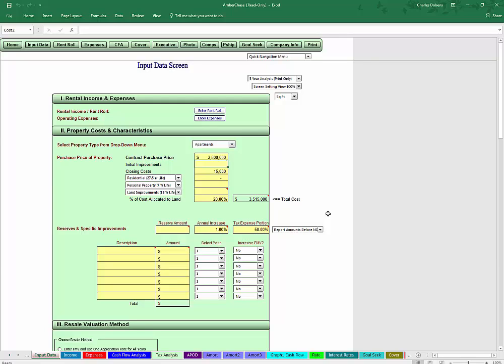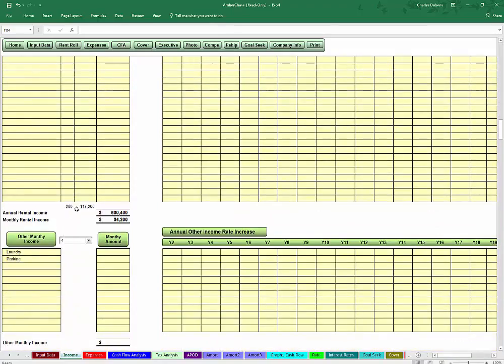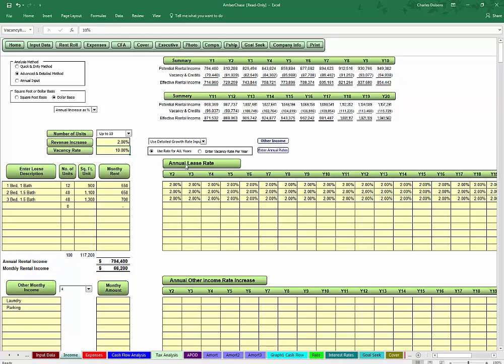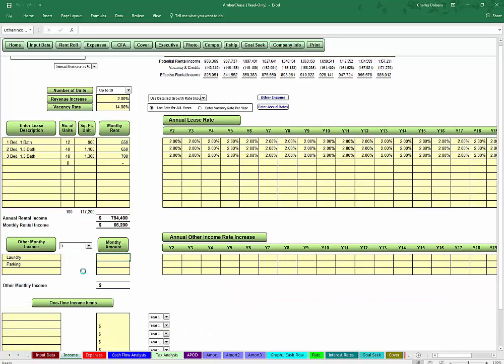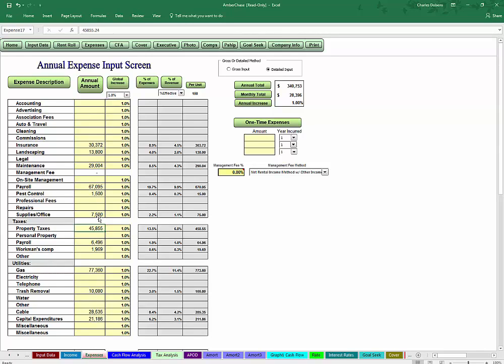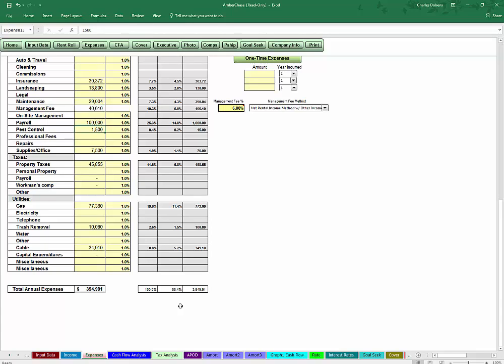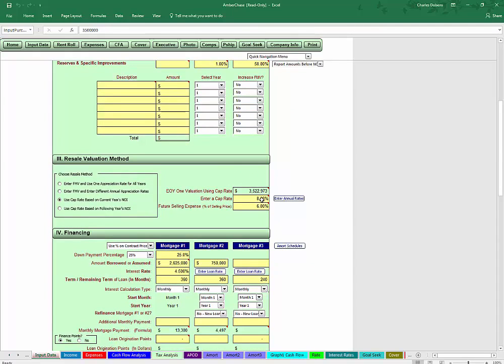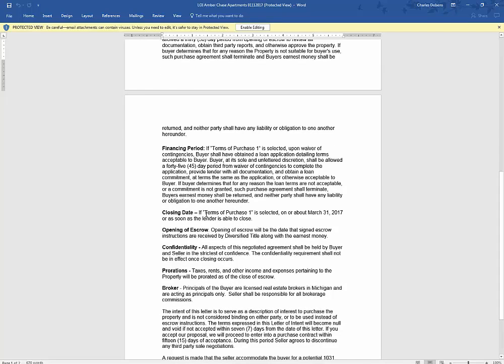Amber Chase Student Series